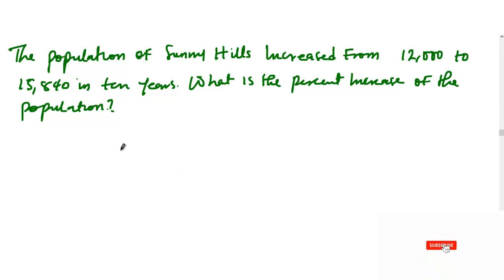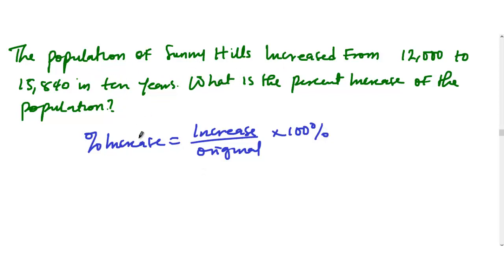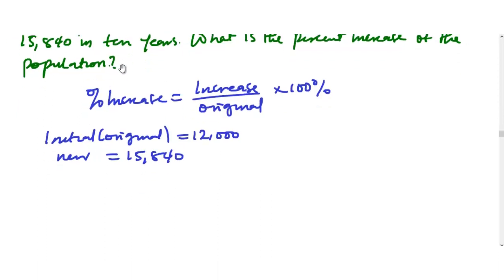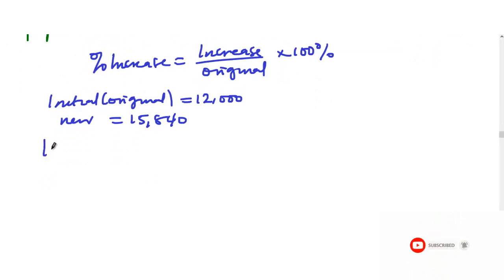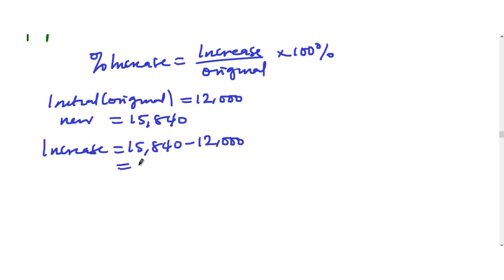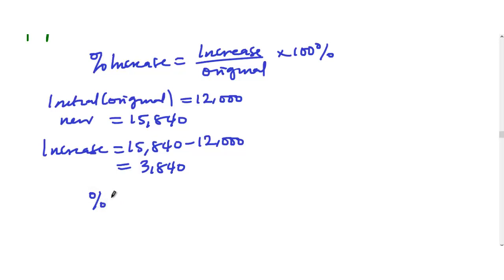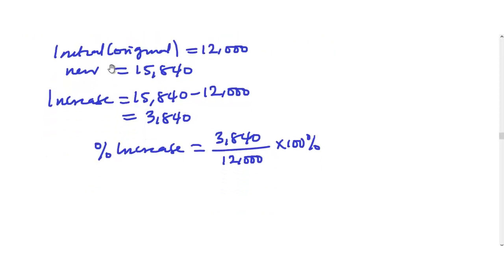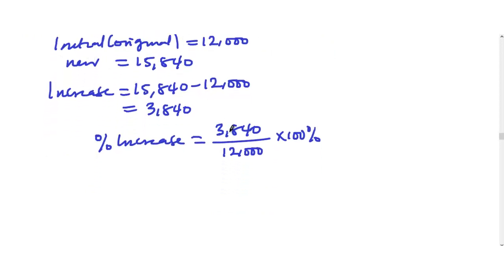Percent Increase Problem